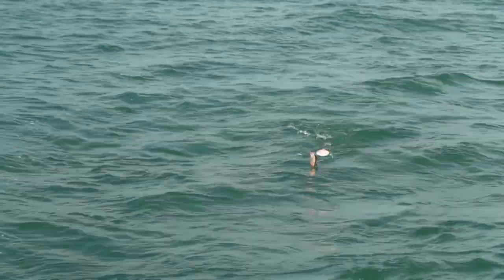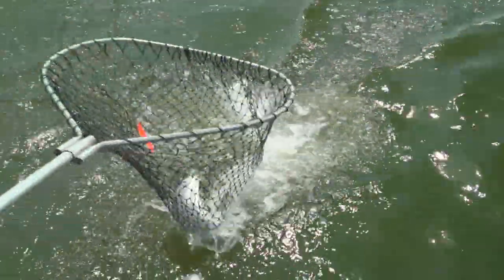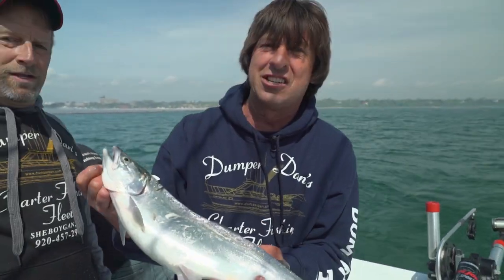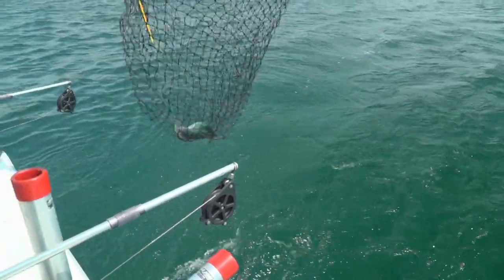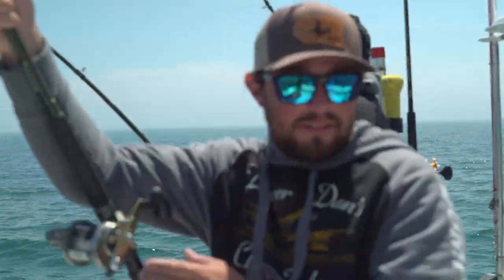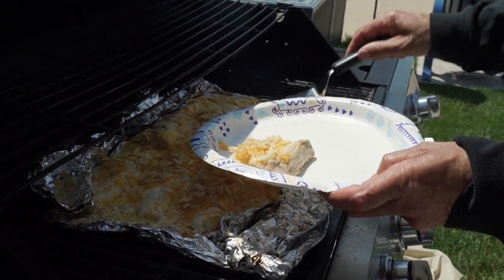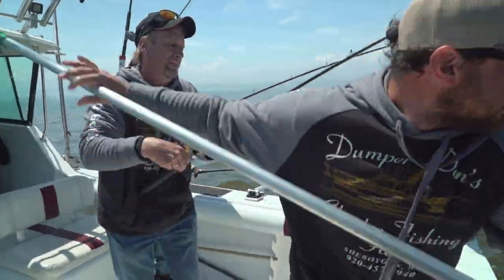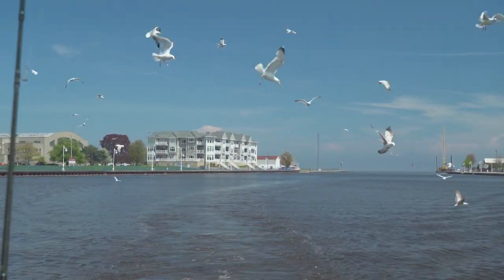Lake Michigan Coho Fishing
Charter Fishing is back open in Wisconsin, and Greg Jones is out with Dumper Dan's Sportfishing Charters targeting Lake Michigan Coho Salmon.

ABOUT US